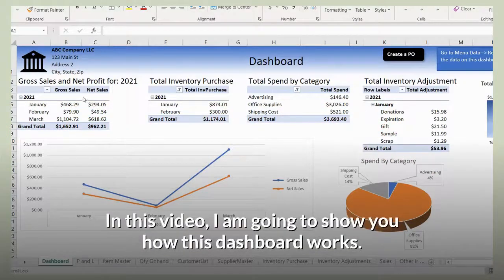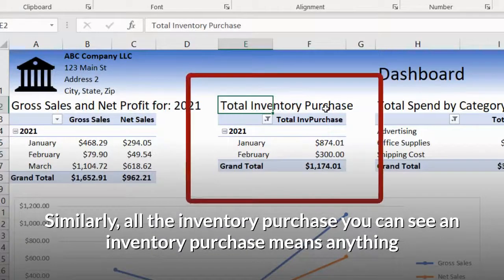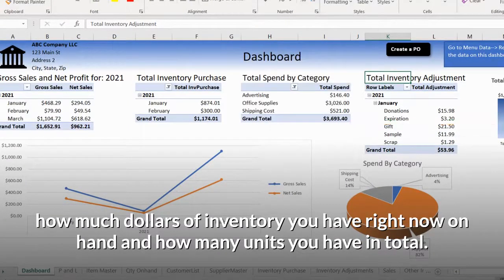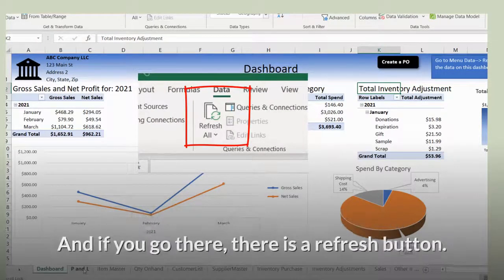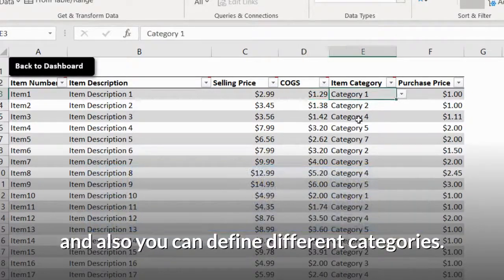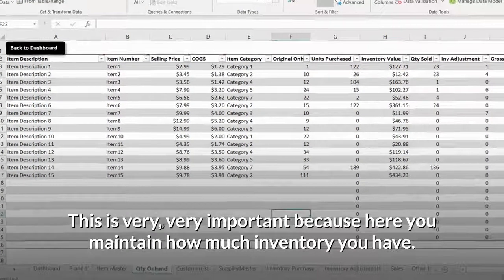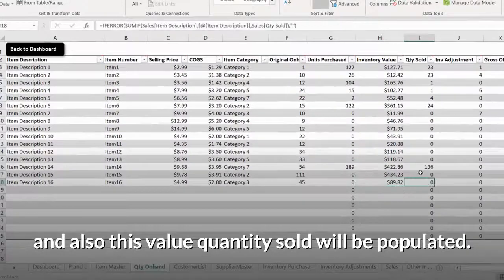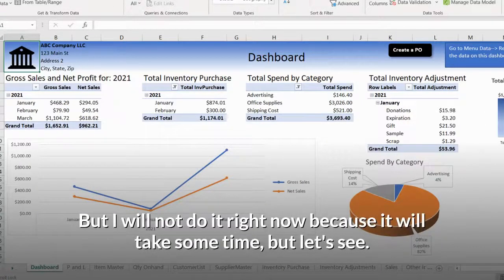Bookkeeping system with captions - Excel Template for simple bookkeeping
In this video I am going to show a simple excel template that can enable you to effectively manage your accounts and books without relying on expensive software.
You can use this worksheet to run your small business without any need to spend on any other software.

You can download this here on Etsy

This will also let you generate Purchase order with great ease once you start maintaining the master data.

-- I use this software to create videos like this. Try it out here it's awesome ---

This is in excel so you need excel subscription 2016 and above to work properly.

If you are running a small business and do not want to pay for a subscription based accounting software like Quickbooks then this is your perfect choice. This can be used to run the businesses for over millions of dollars of turnover.

You can easily maintain the SKU list or item master where you can define the item name, description, cost of goods sold, item purchase price, other properties can be defined by the user.

You can maintain the supplier list or master where you manage all supplier related details in one sheet. Similarly you can maintain all customer details and have a placeholder to manage all customer communications in one sheet.

These master data will be available for all transactions like creating an order for shipment, sending a PO to the supplier for purchase. Any kind of transactions like receiving a Purchase order or miscellaneous inventory adjustment will automatically update the inventory on hand quantities.

This will act as your mini enterprise resource planning tool. Check the other videos for more details.